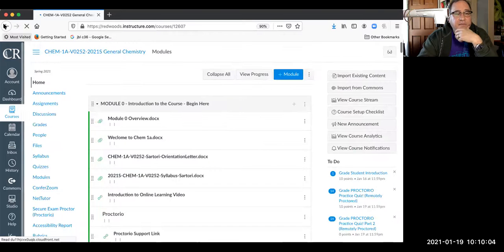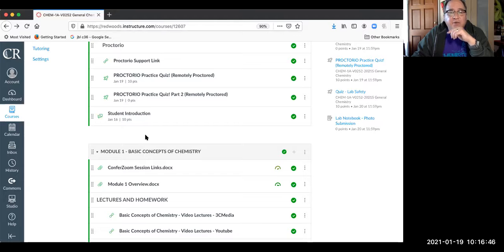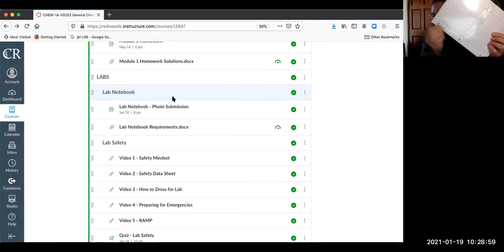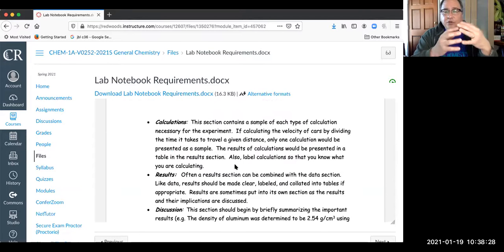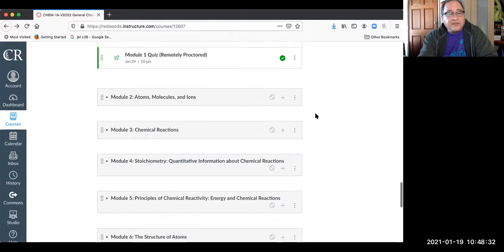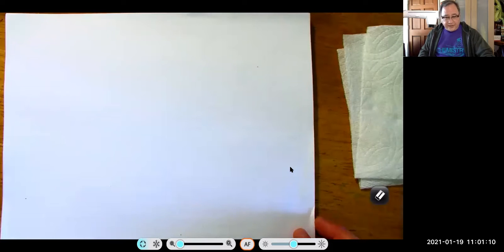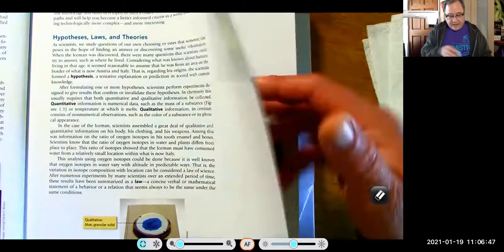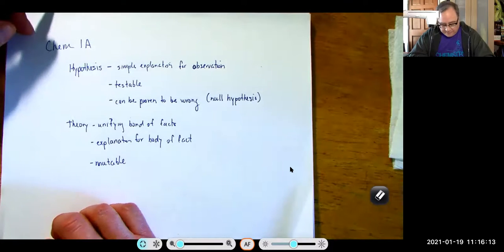Chem 1A Morning 01 19 21